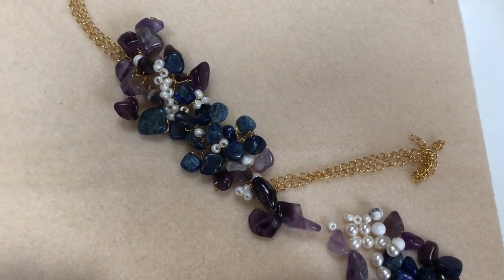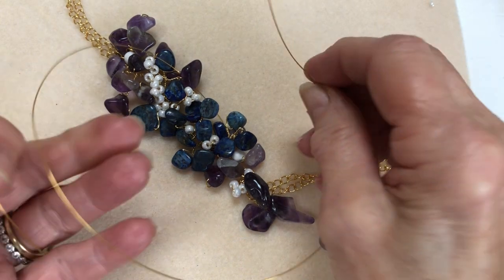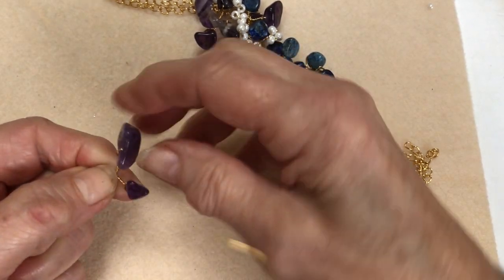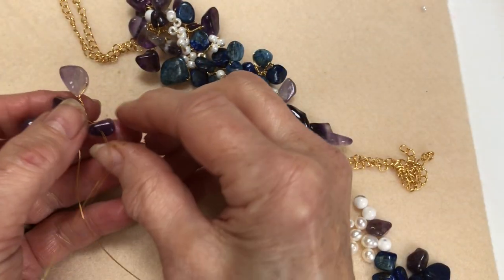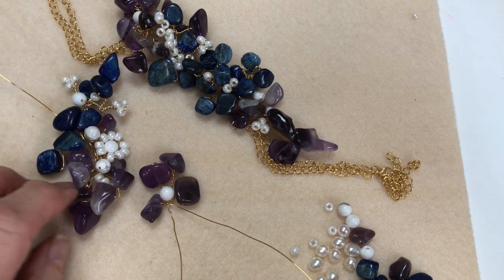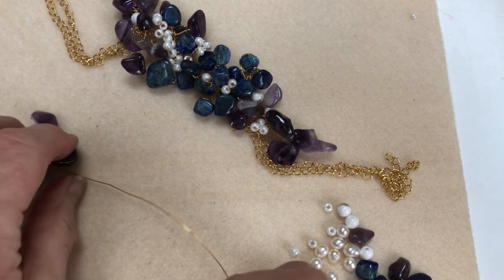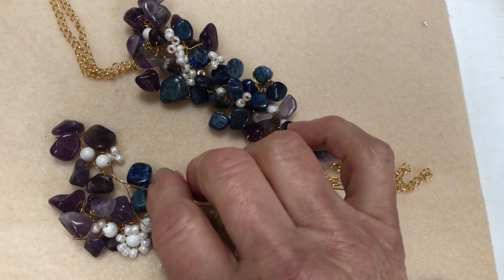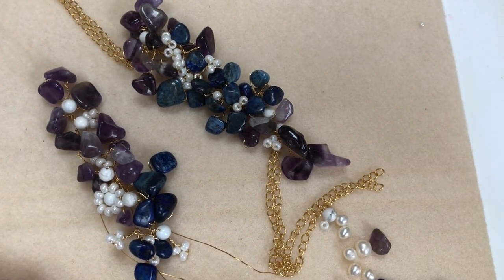JewelleryMaker | Alison Tarry pearl knot using baroque pearls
In this video, Sheila will be showing us how to pearl knot using brand new white baroque pearls.